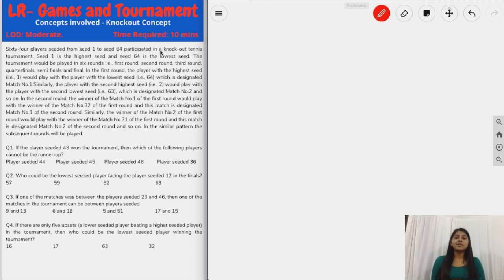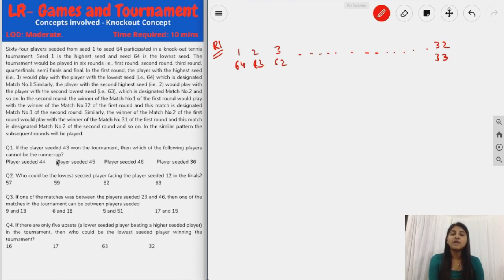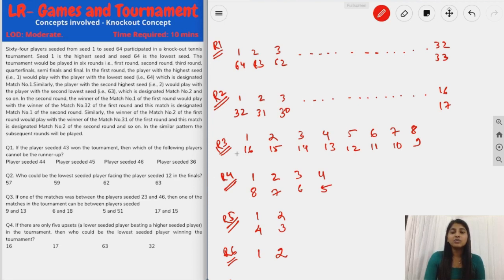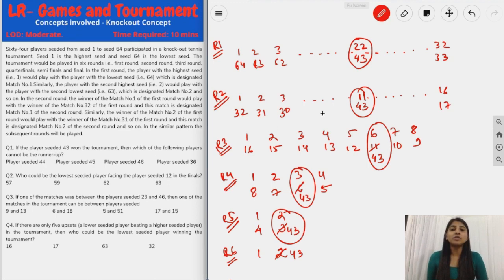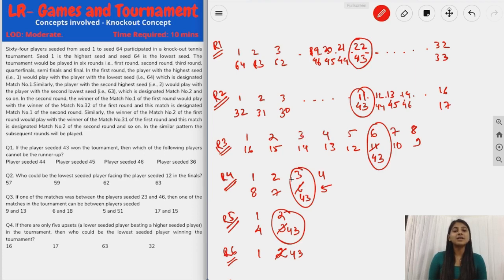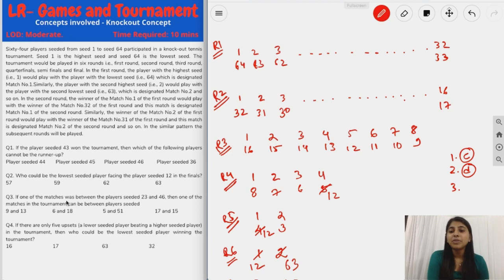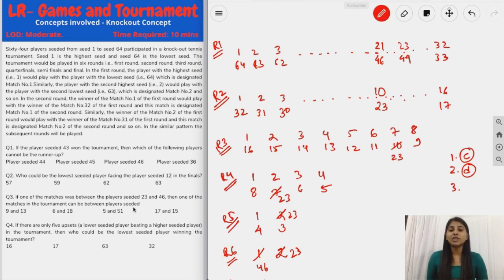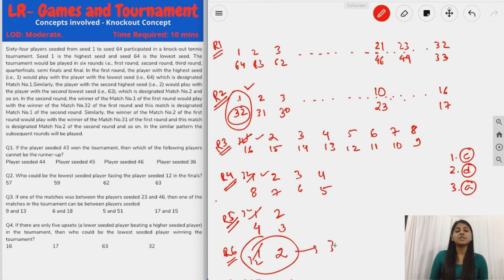Games and Tournaments | Logical Reasoning | Check Your Understanding | Riya Agarwal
CATmosphere presents Check your Understanding Test Series to you.
Watch the complete playlist for the Logical Reasoning by Riya Agarwal.
This channel will suit you best if you are searching for a guide to help you with your preparation for CAT/XAT/GMAT/NMAT/Bank PO/Other common competitive examinations.